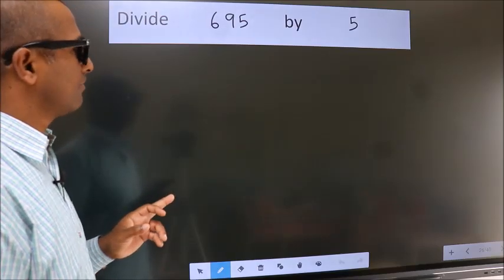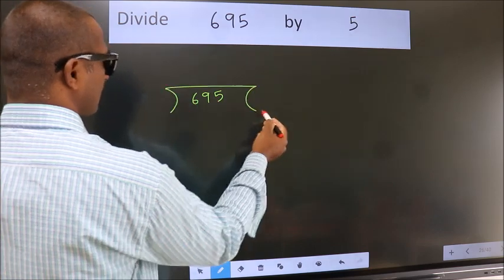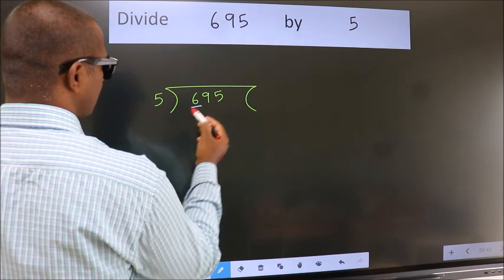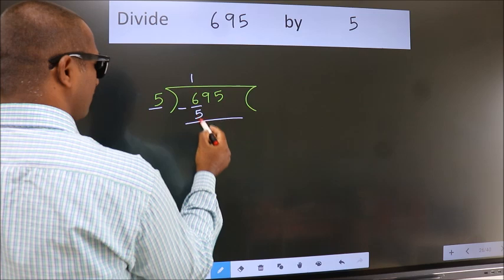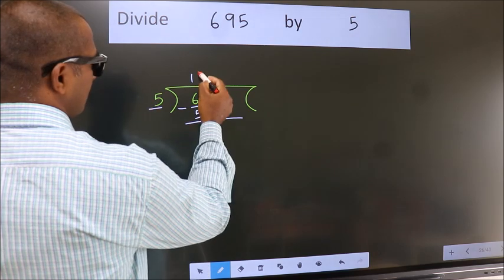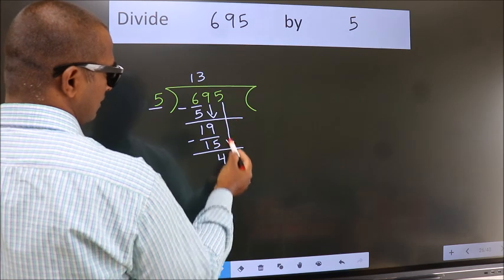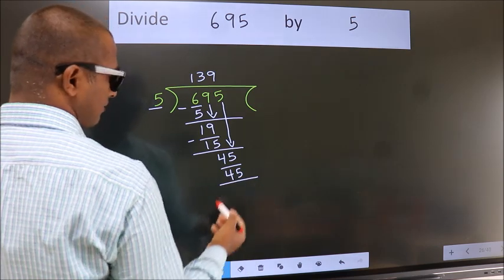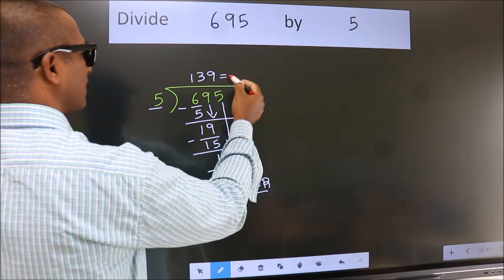Divide 695 by 5